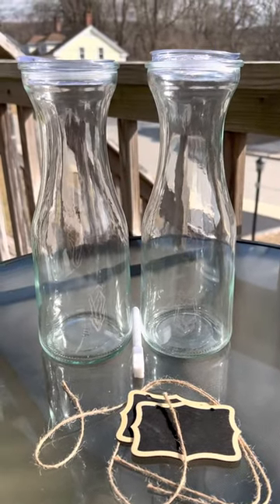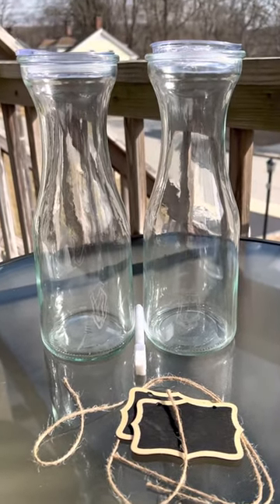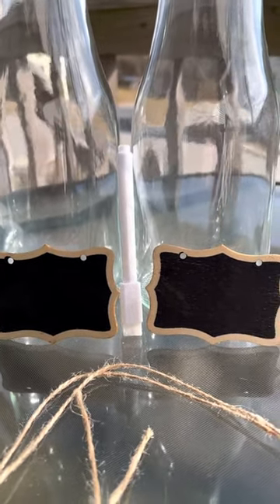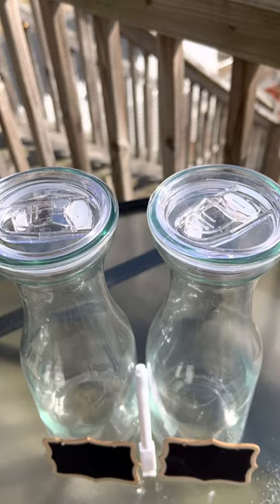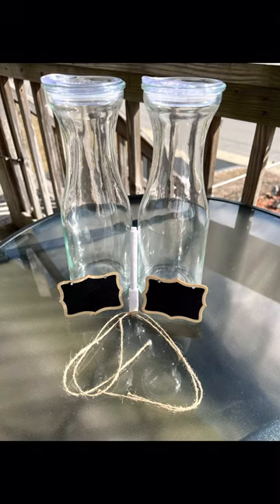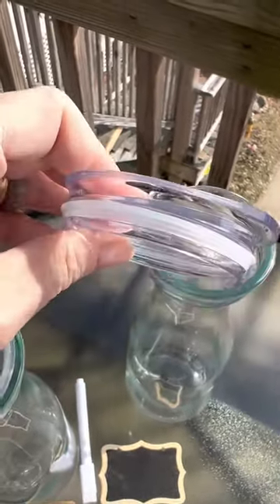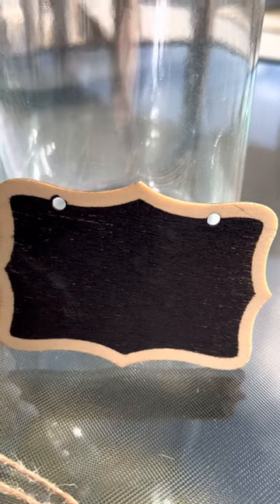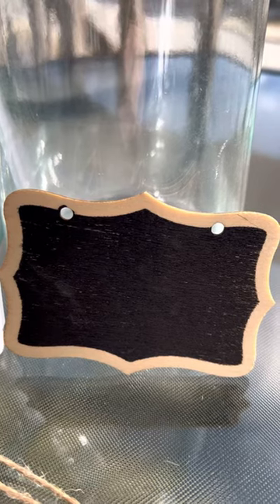AYL Glass Carafe Set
I have a confession to make: I have a bit of an obsession with carafes. Those elegant, often glass vessels speak to me on a deep level. I think it's because they're versatile and can be used in many ways around the home. So, in the spirit of my love for all things carafe-related, I've compiled a list of some of my favorite ways to use carafes around the house.

1.     Water Pitcher

First up, and perhaps the most obvious carafe use is as a water pitcher. Sure, you could keep a plastic water bottle in the fridge, but where's the fun in that? A glass carafe filled with cold, crisp water feels more luxurious, and it's a great way to make your daily hydration a bit fancier.

2.     Vase for Flowers

Another way I love to use carafes is as a vase for fresh flowers. Sure, you could buy a fancy vase, but why bother when a carafe works just as well? The clear glass shows off the flowers' stems and lets you see the water level, which is especially handy if you're forgetful and forget to change the water.

3.     Plant Cuttings

Speaking of flowers, carafes also make great vessels for propagating plant cuttings. I like to use a small carafe filled with water to root cuttings from my favorite houseplants. The glass lets in plenty of light, and the narrow neck of the carafe helps keep the cutting in place.

4.     Diffuser

If you're a fan of essential oils, you might like using a carafe as a diffuser. Simply fill the carafe with water and add a few drops of your favorite oil, then place a tealight candle in the carafe's base. As the candle heats the water, the scent of the oil will be released into the air, filling your home with a lovely aroma.

5.     Beverages

Carafe can also store and dispense your favorite drinks like iced tea, lemonade, or fruit punch. This is perfect for those outdoor gatherings or when you have friends over for a meal. The carafe is easy to pour from and looks much more sophisticated than just setting out a plastic pitcher.

6.     Coffee Decanter

You might appreciate using a carafe as a coffee decanter if you're a coffee lover. A glass carafe can help keep your coffee warm, and it's much nicer to serve than the plastic pot that comes with most coffee makers. Plus, if you're the type who likes to make a cold brew or iced coffee, a carafe is the perfect vessel for steeping your coffee grounds.

7.     Kitchen Utensil Holder

Finally, I love using a carafe as a kitchen utensil holder. This is especially handy if you have a small kitchen with limited counter space. A carafe can hold all your most frequently used utensils, keeping them within easy reach while freeing up valuable counter space.

AYL Set of Two Glass Carafes

I recently purchased the AYL glass carafe set and have been blown away by its quality and versatility. The elegant design and narrow neck of the carafes add a touch of sophistication to any gathering. The upgraded acrylic slide closure lids make serving and keeping drinks fresh effortless. I also love the personalized touch that the chalkboard and white ink pen add to each carafe. These carafes are perfect for any occasion, whether you're serving water, soft drinks, iced tea, or even wine. Plus, with the added assurance of a money-back guarantee, there's no reason not to try these carafes. I highly recommend them!